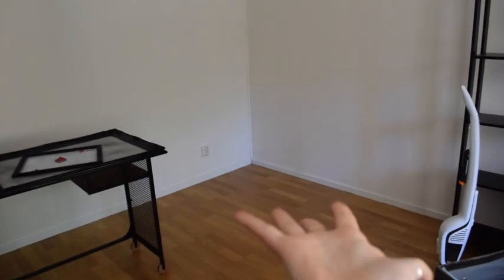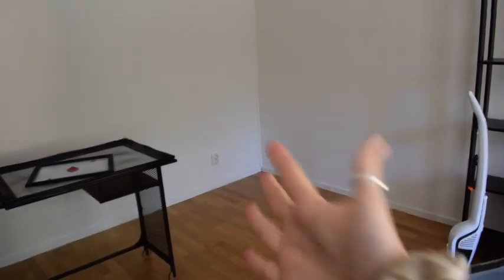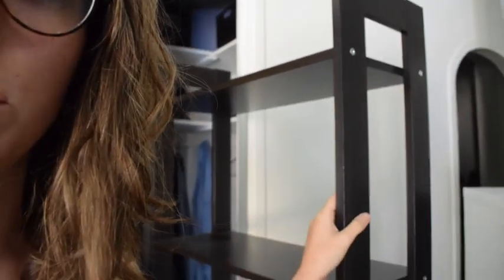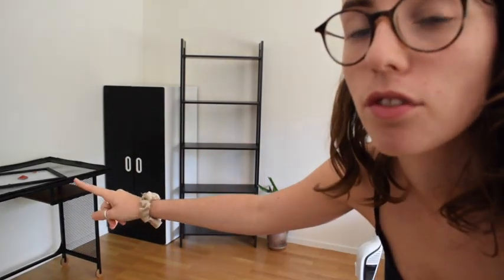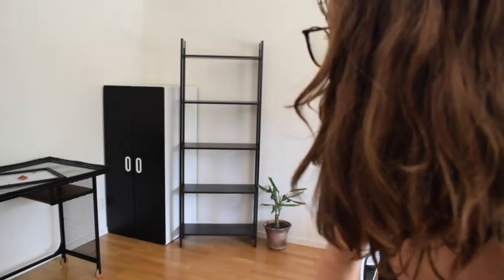Renovation | Let's keep renovating | Work space edition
Halloj!!

And welcome to this weeks renovation video. It's been a long one, at least in the making because I've been working from home sense the end of March, hehe. I hope you like it :D